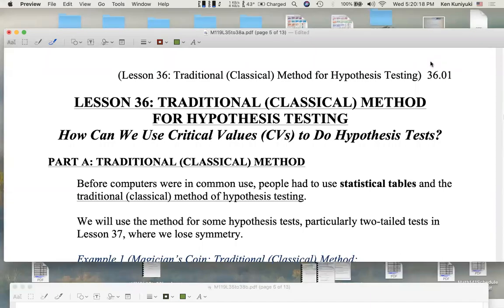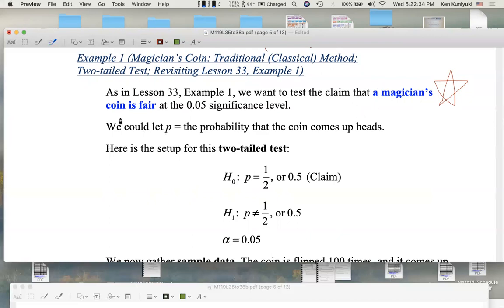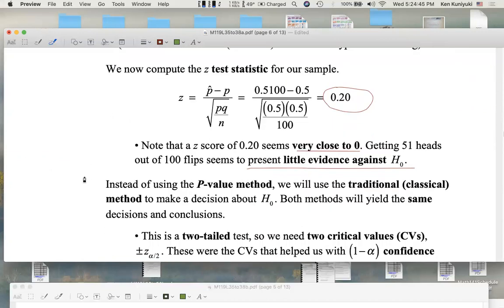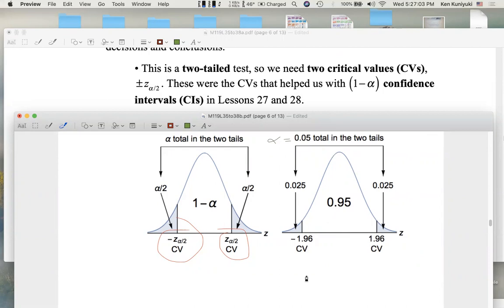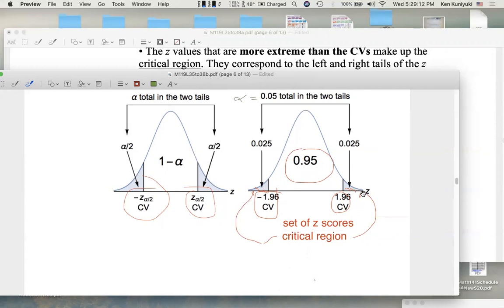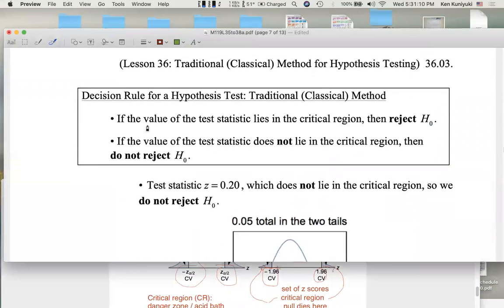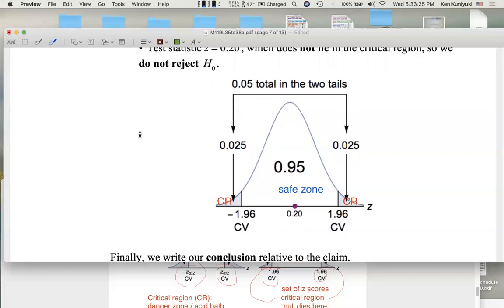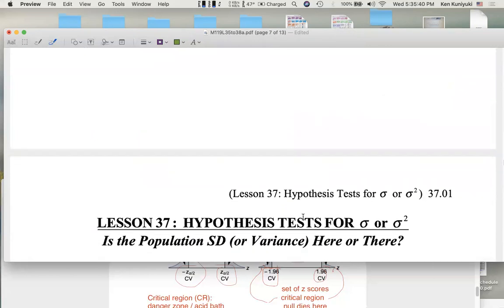Math 119, Day 27, Part 3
Lesson 36: Hypothesis Tests for a Population Mean: Traditional (Classical)
Method